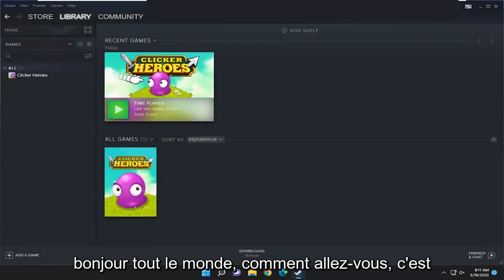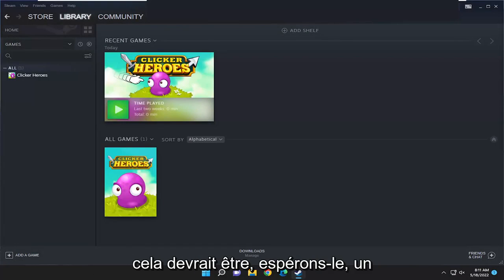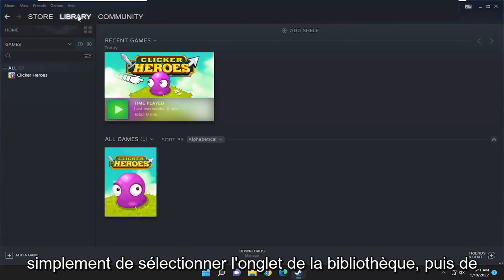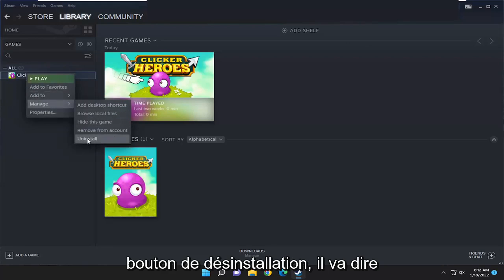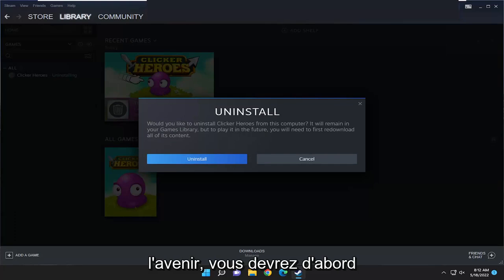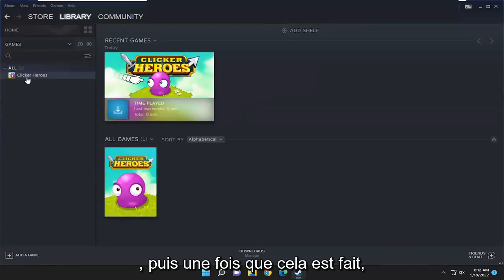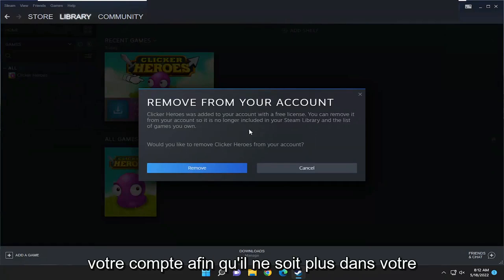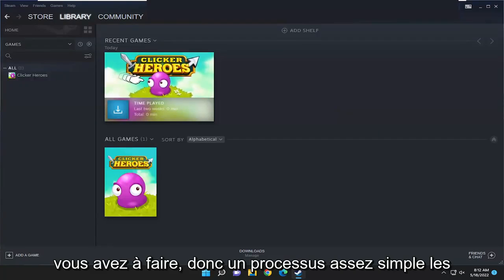Comment masquer ou supprimer un jeu de votre bibliothèque Steam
Comment supprimer définitivement un jeu de votre bibliothèque Steam [Tutoriel]

Vous avez un jeu dans votre bibliothèque Steam auquel vous ne jouez plus et que vous souhaitez simplement supprimer ? Peut-être que vous avez acheté quelque chose qui s'est avéré horrible et que vous ne voulez plus jamais le revoir. Pas de problème : vous pouvez désormais facilement supprimer définitivement des jeux de votre bibliothèque Steam.

Steam affiche tous les jeux que vous avez achetés ou reçus en cadeau dans sa bibliothèque. Il se souvient également de certains jeux gratuits que vous avez installés. Mais vous pouvez masquer un jeu de votre bibliothèque ou même le supprimer définitivement de votre compte.

Problèmes abordés dans ce tutoriel :
supprimer la vapeur du jeu
supprimer définitivement la vapeur du jeu
impossible de supprimer le jeu de steam
supprimer le compte steam du jeu
supprimer la bibliothèque steam du jeu
Steam supprime le jeu récemment joué
comment supprimer completement un jeu de steam

Supprimer des jeux de la bibliothèque Steam revient à supprimer des jeux du compte Steam. Par suppression, nous ne voulons pas dire désinstaller mais supprimer le jeu du compte Steam. C'était beaucoup plus difficile à faire dans le passé, mais maintenant c'est assez simple et rapide. Cependant, n'oubliez pas que la suppression du jeu désinstallera également le jeu de votre système. Par conséquent, si vous souhaitez conserver le jeu pour d'autres comptes, vous devez sauvegarder le jeu avant de le supprimer. L'interface pour Steam est mise à jour fréquemment, par conséquent, les étapes peuvent être différentes à l'avenir.